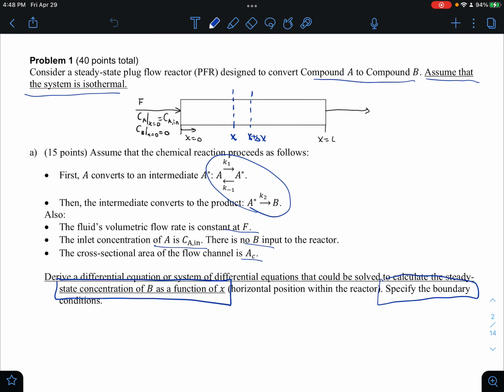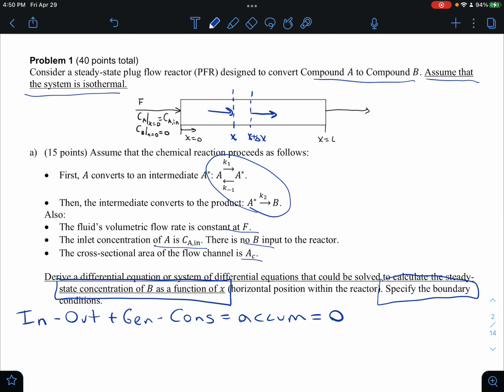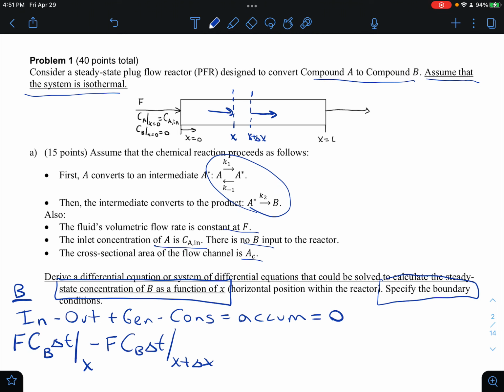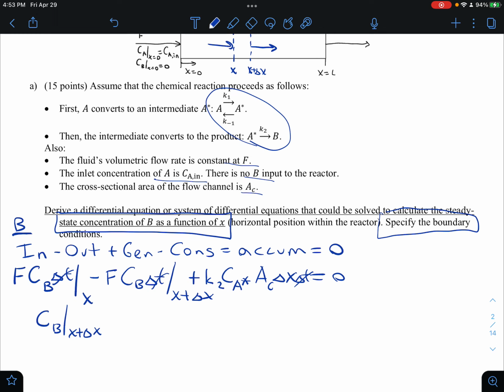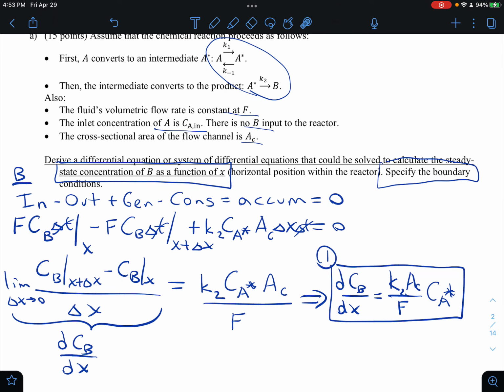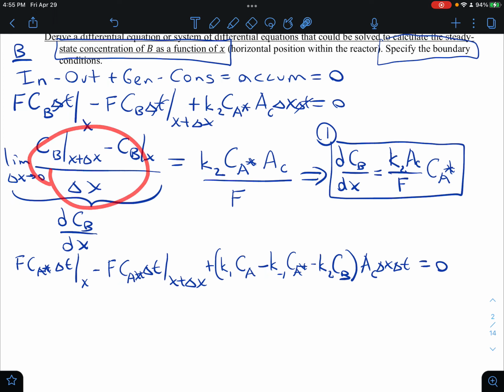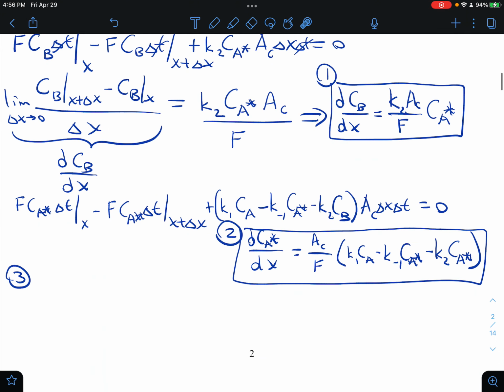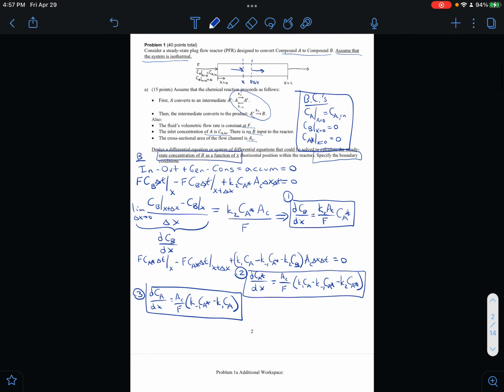S22 Exam 2 Problem 1: Video 2/4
This part solves part a, which requires differential balances within plug flow reactors.